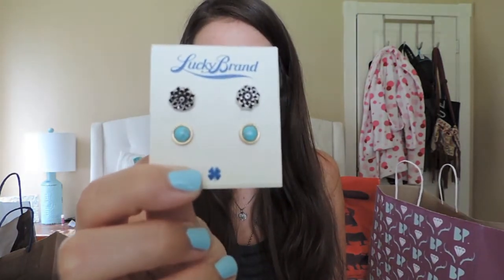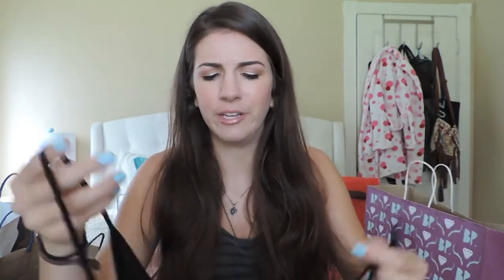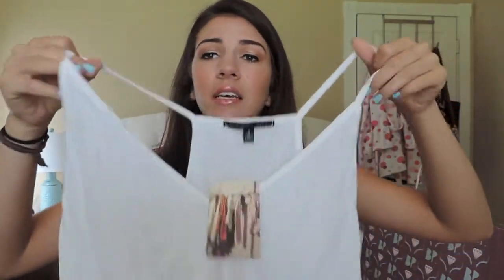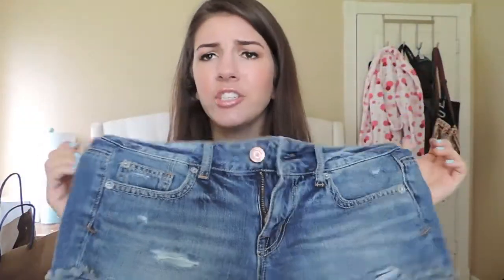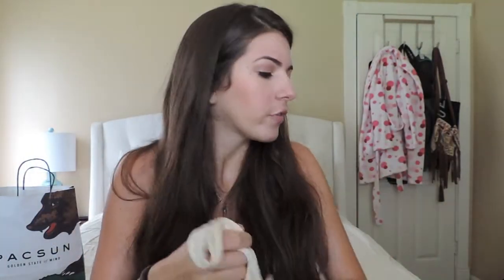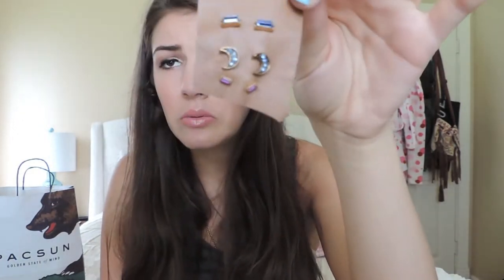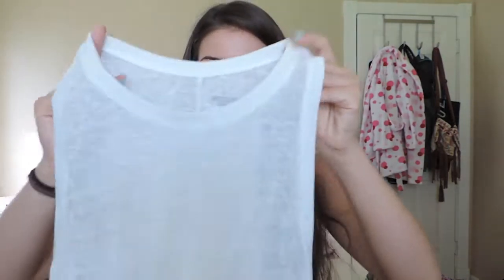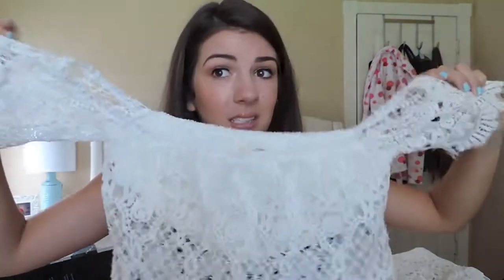Summer Clothing Haul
Hey Guys! Today I'm sharing with you some clothes that I have picked up for summer so far. I wanted to do a try on haul for y'all but iMovie was not cooperating. Maybe I can do a cookbook featuring some of the things I bought in the future. Hope y'all enjoy!

Necklaces- Waxing Poetic and Giving Keys
Nails- Nars Kutki